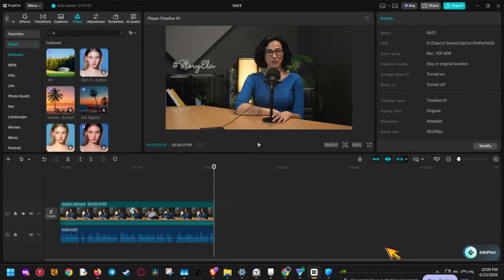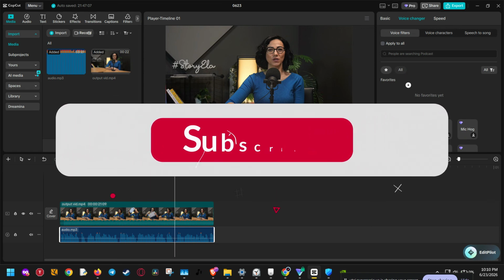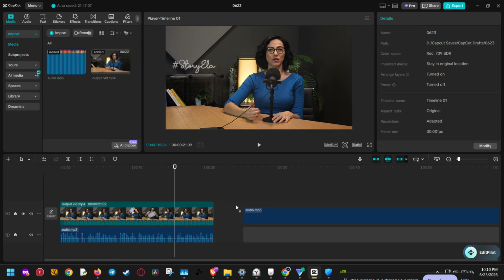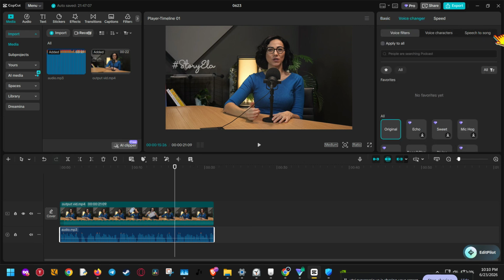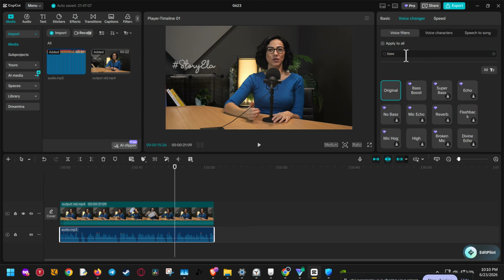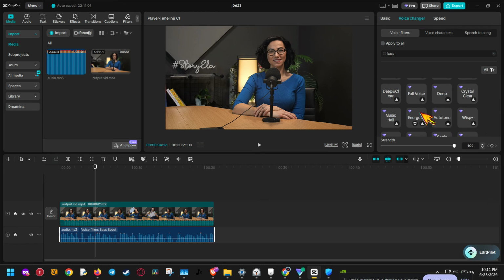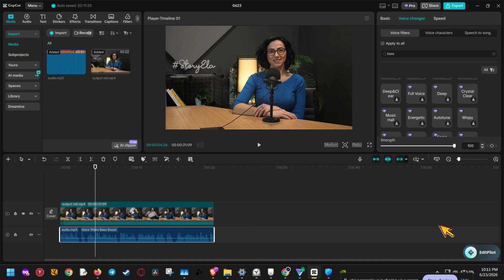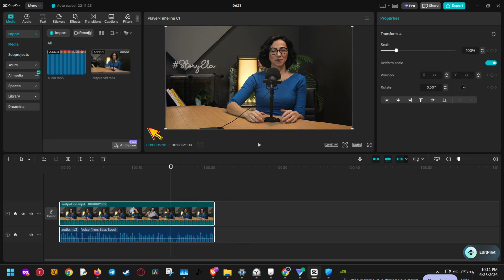How To Bass Boost In CapCut (Easy Guide)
Learn how to bass boost in CapCut using the Voice Changer and Voice Filters tools. This quick tutorial shows you how to apply Bass Boost, adjust strength, and try alternatives if you’re on a free account.

🕚Timestamps:
0:00 Intro
0:18 Import Your Media
0:34 Select The Audio Track
0:46 Open Voice Changer
0:58 Choose Voice Filters
1:10 Apply Bass Boost
1:28 Adjust Strength
1:46 Free Account Alternatives
2:05 Final Playback And Outro

✍️What You'll Learn In This Video:
• How To Bass Boost Audio In CapCut
• How To Use CapCut Voice Changer And Voice Filters
• How To Adjust Bass Boost Strength For Better Sound
• How To Find Alternatives If Bass Boost Is A Pro Feature
• How To Make Audio Sound Deeper And More Professional

💡Pro Tips:
• Always preview your audio after applying bass boost so you can avoid distortion.
• Use the Strength slider slowly to find the best balance between deep bass and clarity.
• If Bass Boost is locked, test other filters to see which one gives the closest result.
• Headphones can help you hear low-end changes more accurately while editing.
• Bass boost works best when your original audio is clean and not already heavily compressed.